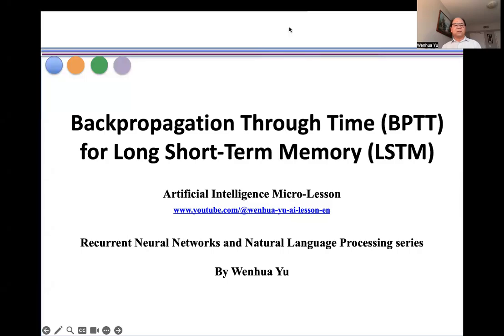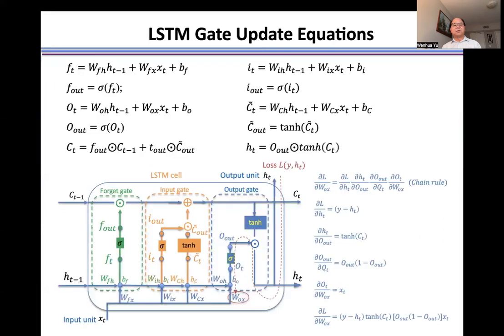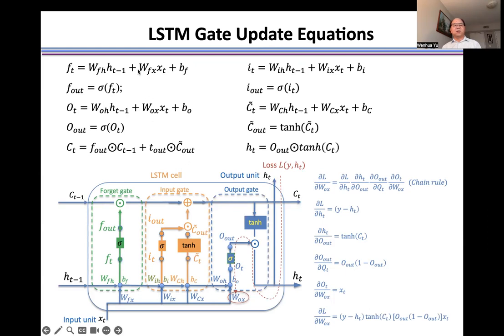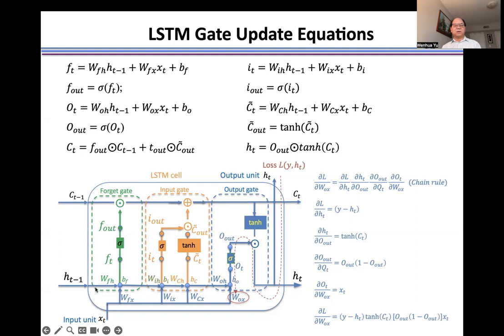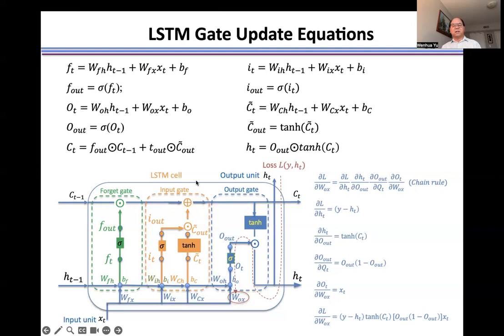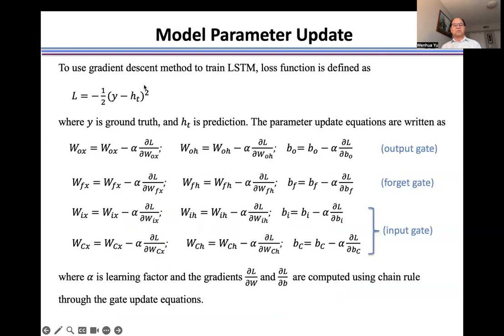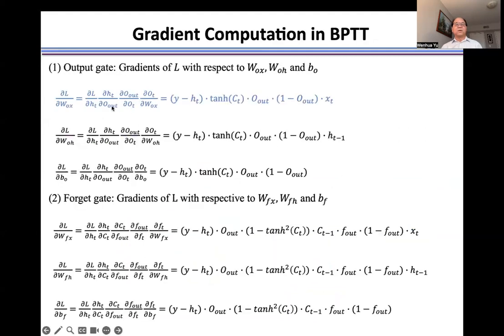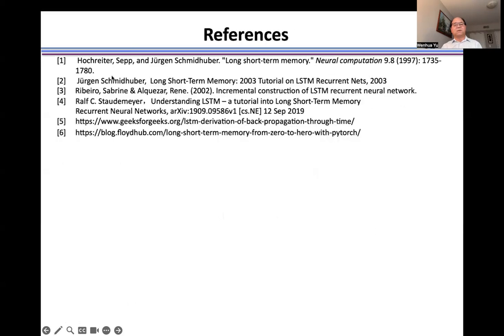Backpropagation Through Time (BPTT) for Long Short-Term Memory (LSTM)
Recurrent neural network, long short-term memory (LSTM), back propagation through time (BPTT), gradient descent method, mean squared-error loss, machine learning, AI